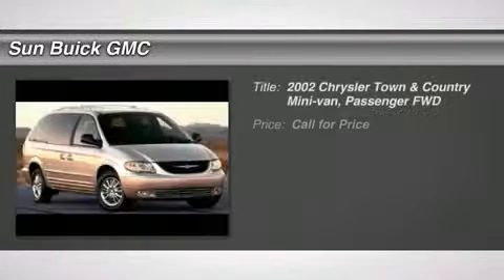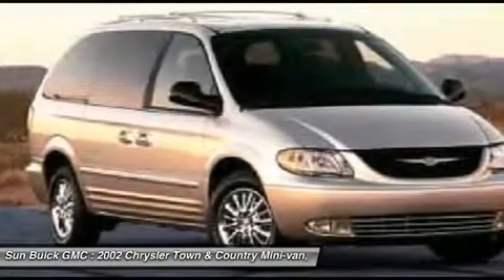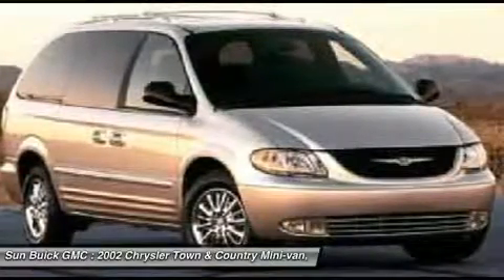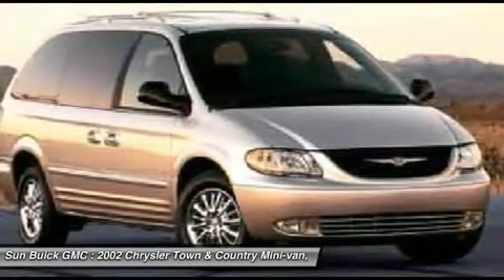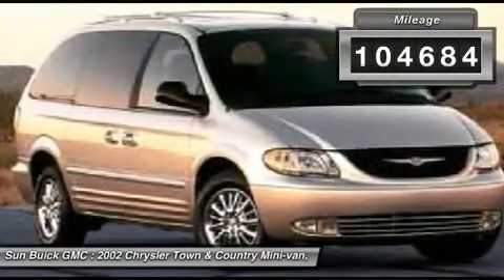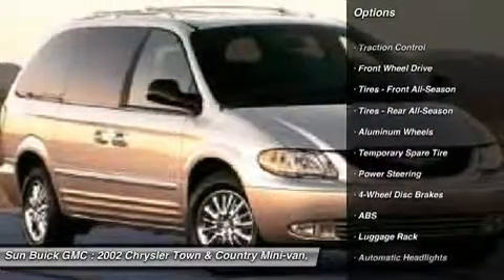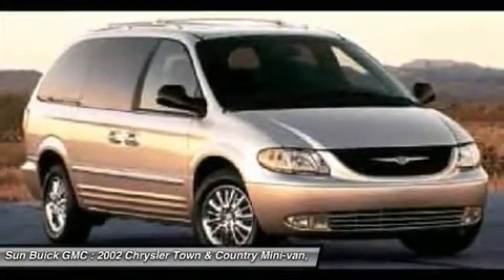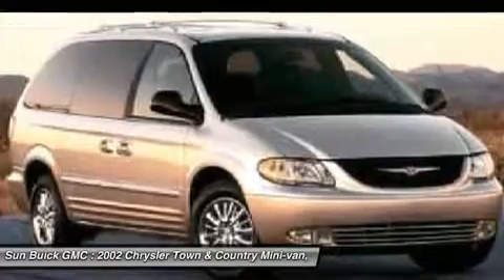2002 CHRYSLER TOWN & COUNTRY Wantagh, NY 10398W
2002 CHRYSLER TOWN & COUNTRY Wantagh, NY
Stock# 10398W

Sun Buick GMC (SunBuickGMCUSED)
3333 Sunrise Hwy

You'll love this 2002 Chrysler Town & Country. This is a car you'll want to take home. With 104684 miles, it features Automatic transmission and an exterior color of Gray. Call us and be the first to open the car door today!